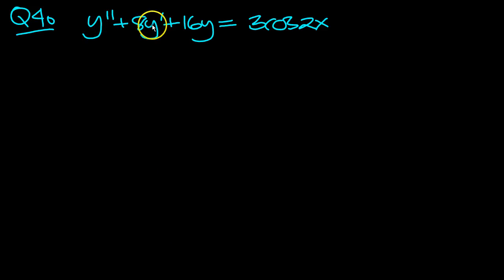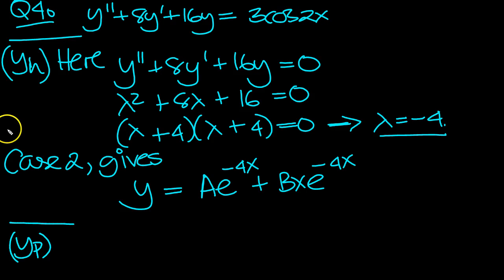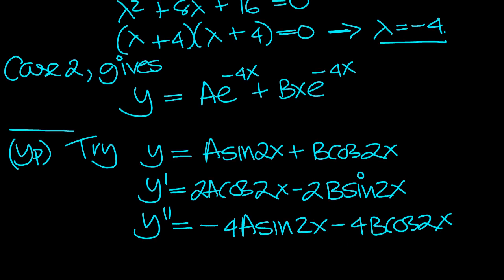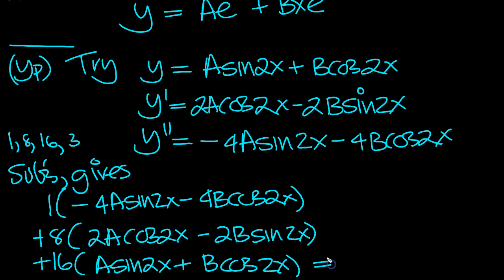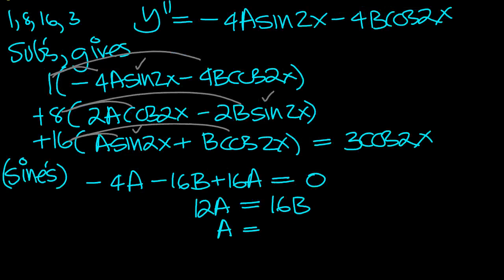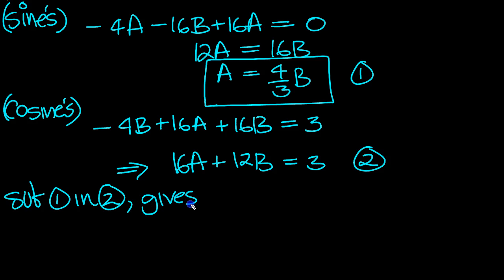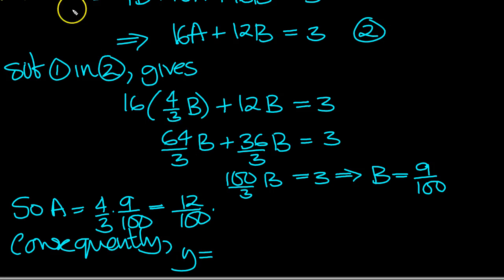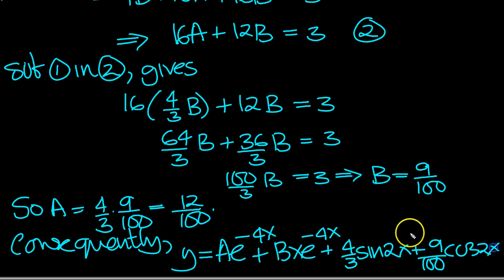Second Order Non Homogeneous Linear Differential Equations Q4